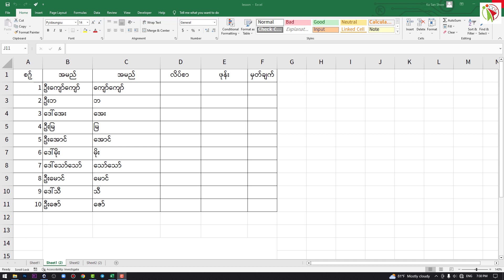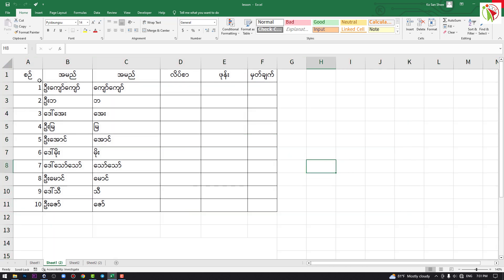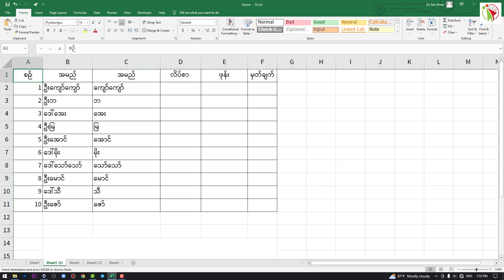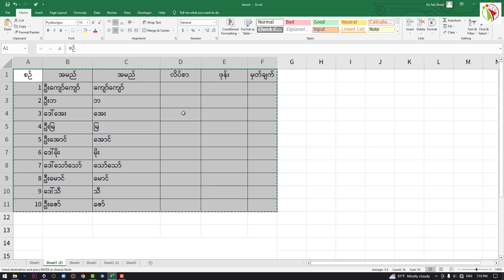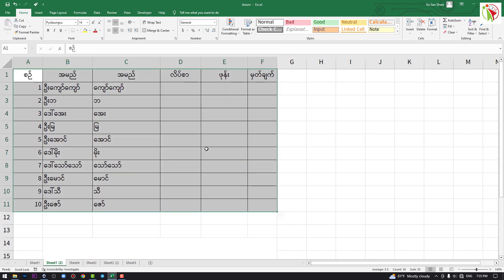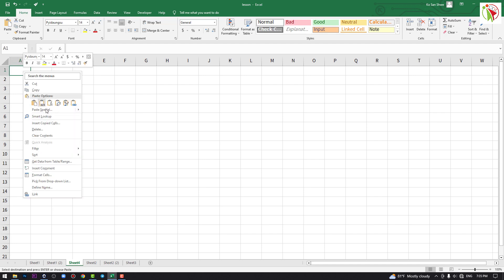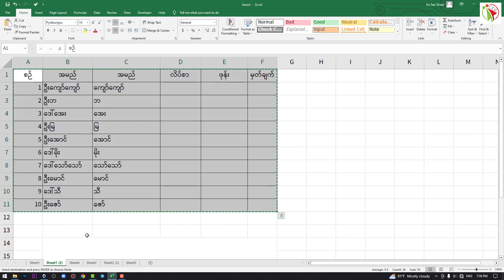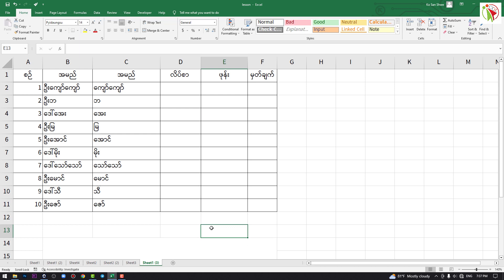Excel Sheet တစ်ခုမှာ ရေးဆွဲထားတဲ့ စာရင်းဇယားကို တခြား Sheet တွေမှာ Copy ယူနည်း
သင်ခန်းစာအသစ်အသစ်တင်တိုင်း သိရှိနိုင်ဖို့အတွက် ဘေးနားက ခေါင်းလောင်းလေးကိုလည်း နှိပ်ခဲ့နိုင်ပါတယ်